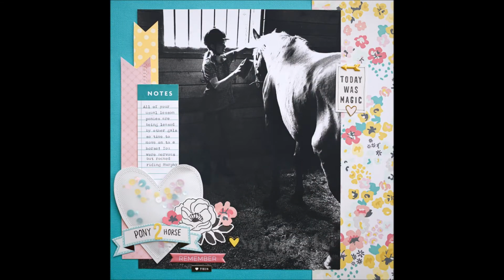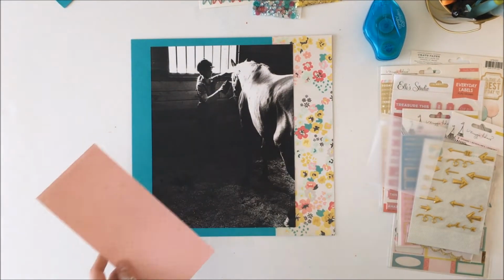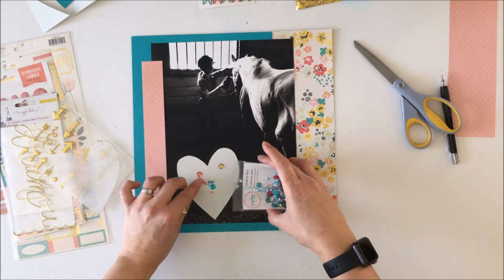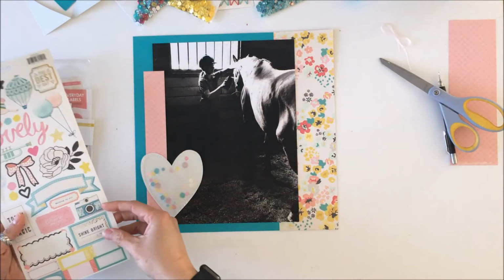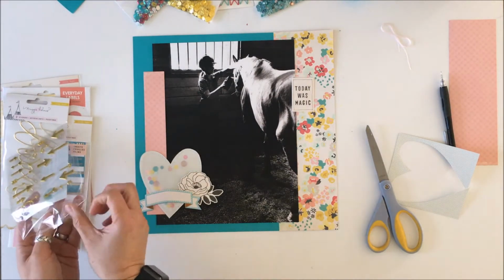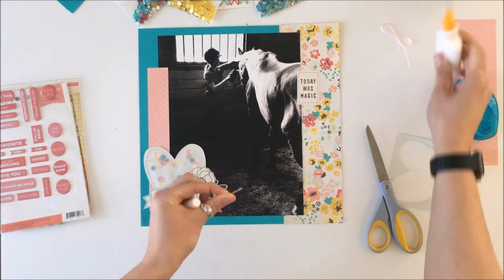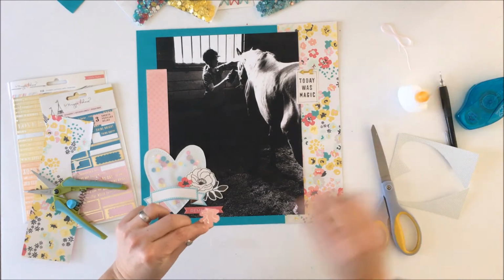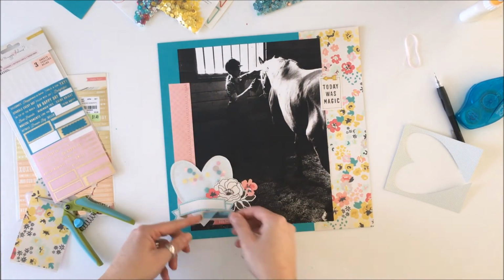Sequins Shaker Tutorial - Flowers and Recycled Packaging w/ Suzanna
Suzanna's 2nd video for the month teaching you how to use packaging to create a heart shaped shaker embellishment for your layouts. She then uses that shaker on a large photo layout!

SMS Products used: Wild & Free, Sunny Smiles, Road Trips & Sunshine, Spring Wedding sequins mixes